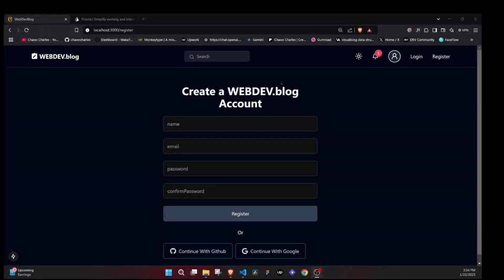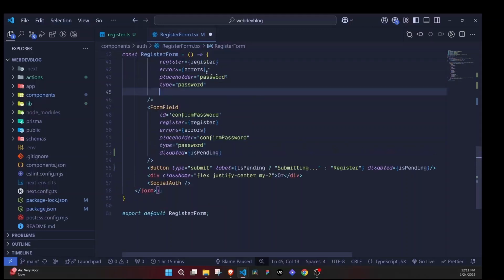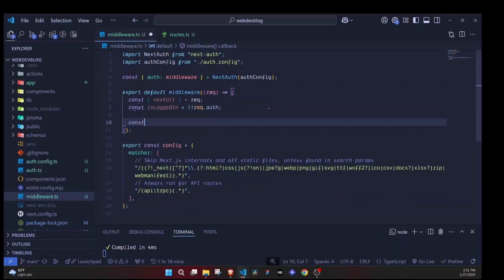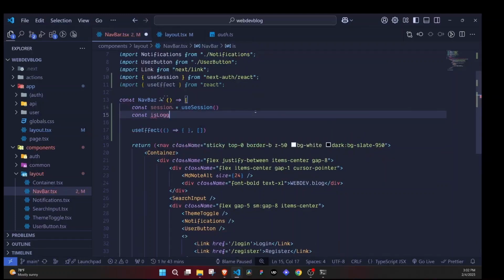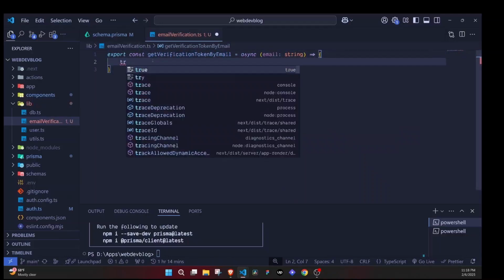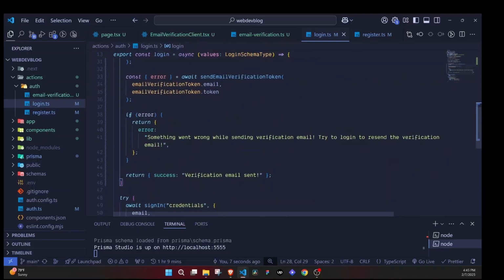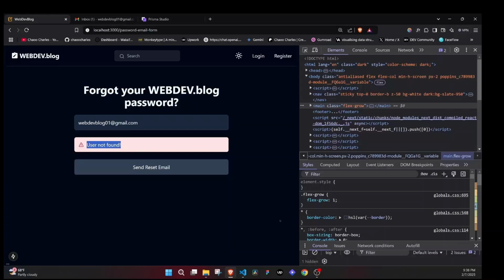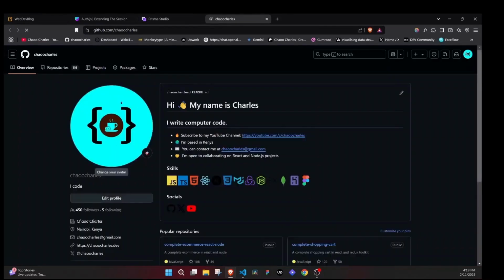Complete Next.js Auth Course - Auth.js v5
Sections:
00:00 - Intro
02:25 - Prisma and Postgres Database Setup
14:16 - Register User
36:55 - Auth.js Setup
56:45 - Login User
01:21:16 - Github Login
01:28:31 - Google Login
01:33:38 - Email Verification
02:15:53 - Password Reset
02:47:55 - Add Admin User